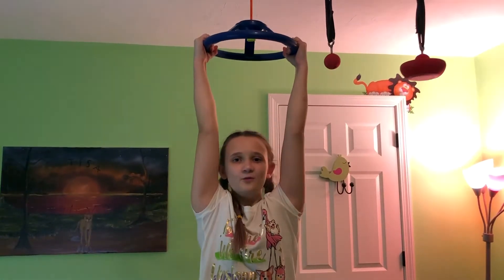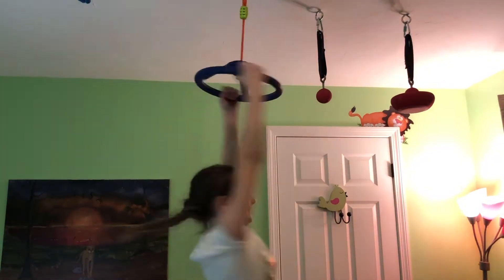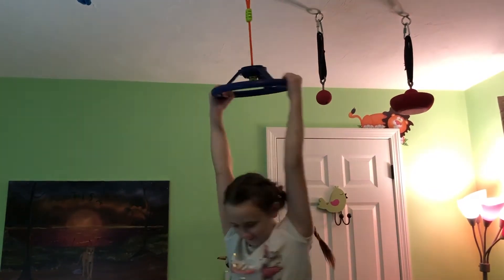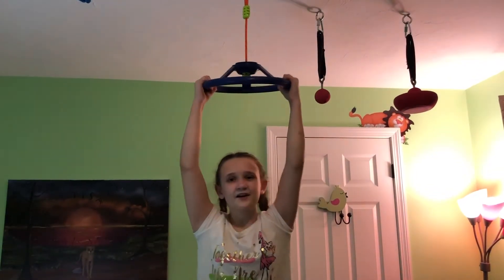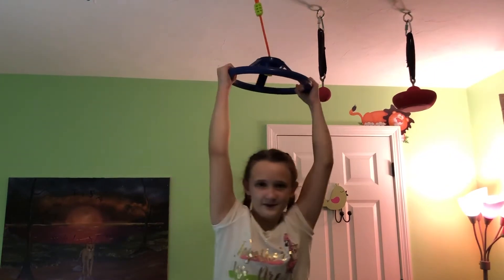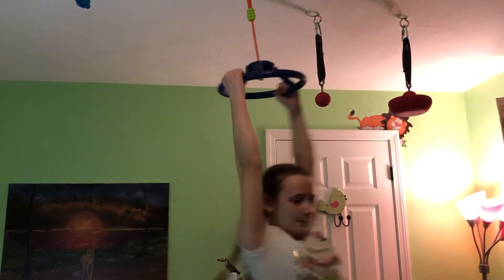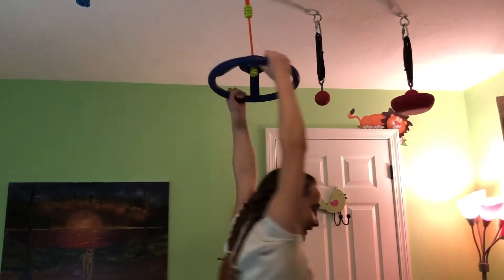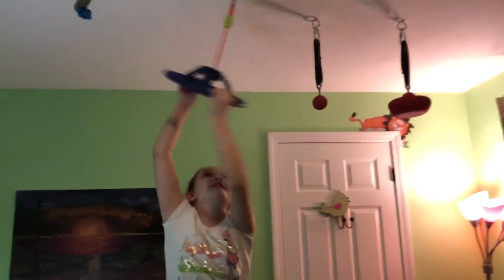5 of my Favorite Ninja Training Items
So you want to train to be a ninja? Yay! You can train on pretty much anything (as long as it's safe), and you don't even need to spend money! Mikee started training on a slide from her backyard and an old ladder! However, if you are looking to purchase equipment for American Ninja Warrior Training, here are some great ones:
#5 Slackers 8 foot rope ladder (currently unavailable, we'll update if it comes back)

#4 Cateam Spinner Wheel

#2 is not manufactured anymore, but you can find other great ones out there such as

#1 Slackers Pro Holds